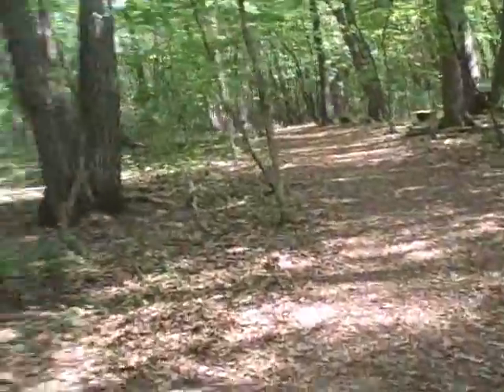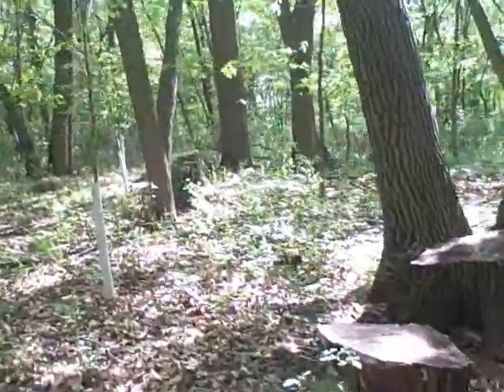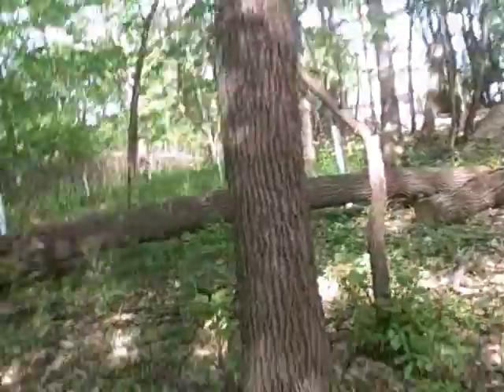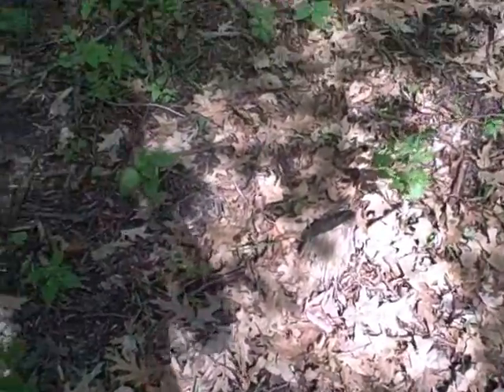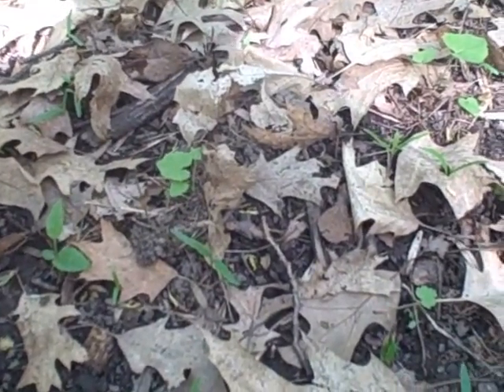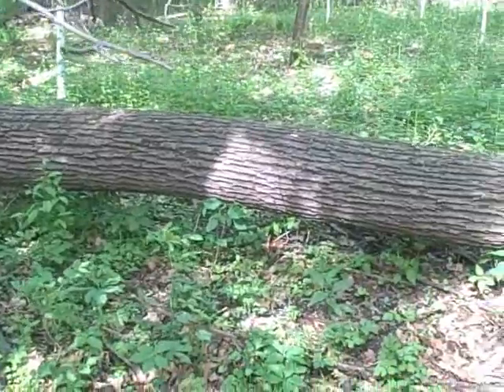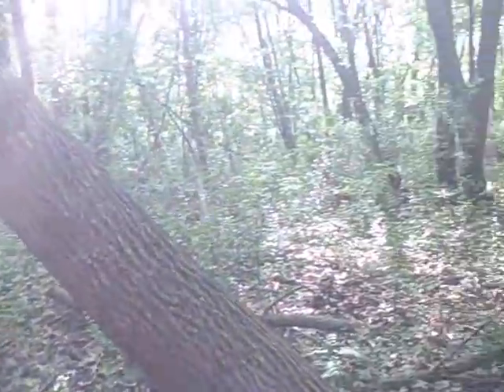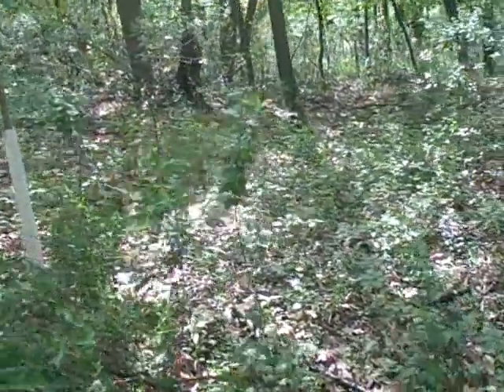3 Nutrients Chemical Fertilizer CAN NOT Provide Your Garden but Nature Can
goes on a field trip to the forest to share with you how a forest system works.  You will discover how the plants and trees in the forest get nutrition without the use of chemical fertilizers.

You will learn the three essential nutrients that should be added to your garden to produce the highest yields and most productive food that chemical fertilizers can not provide.

After watching this episode you will learn some of the foundations of John's organic biologic gardening style.